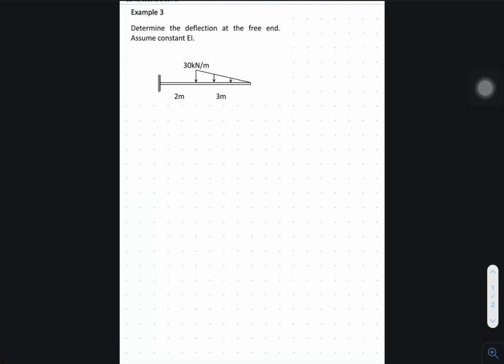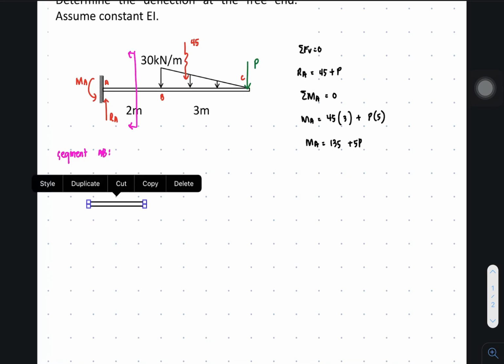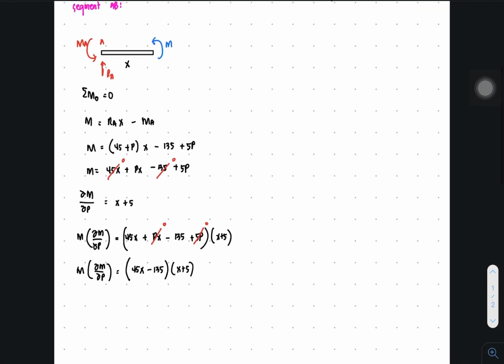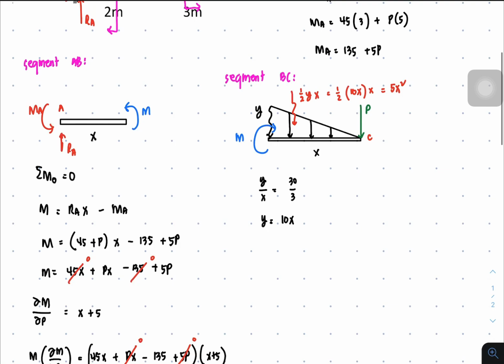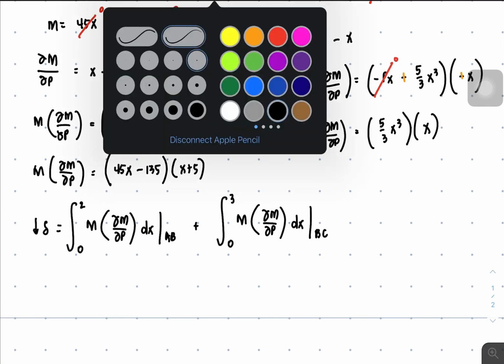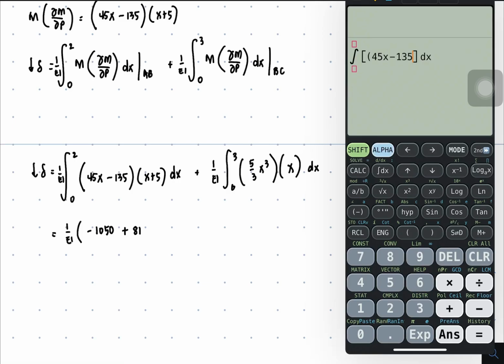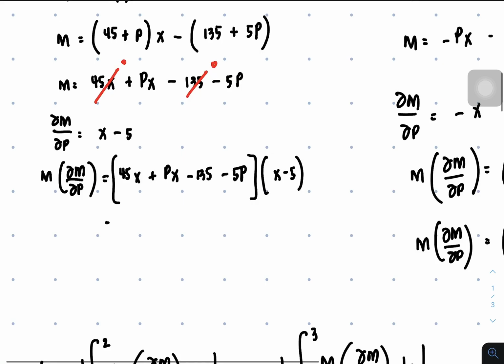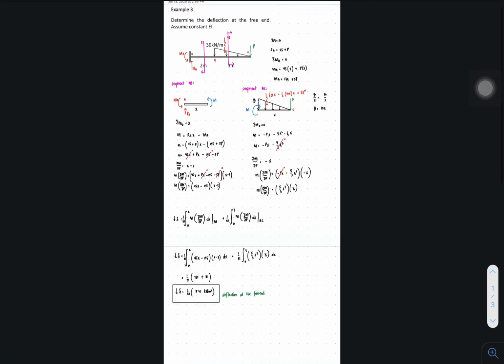Castigliano's 2nd Theorem for Beam Example 3